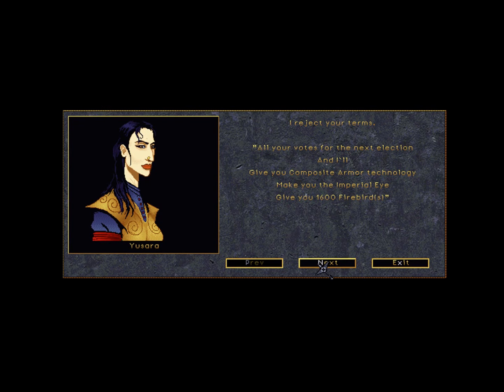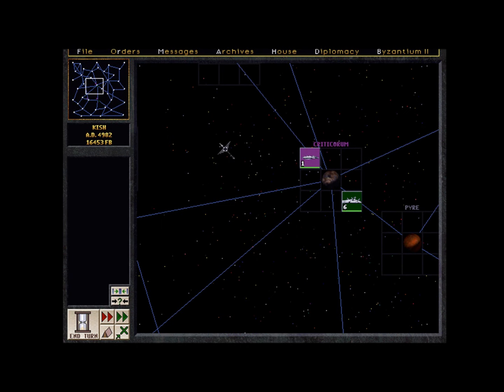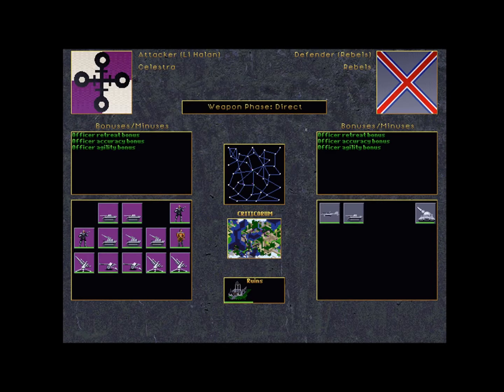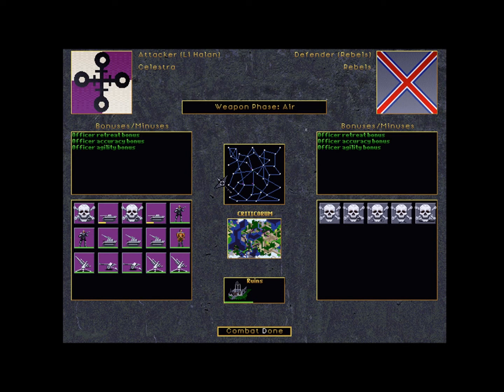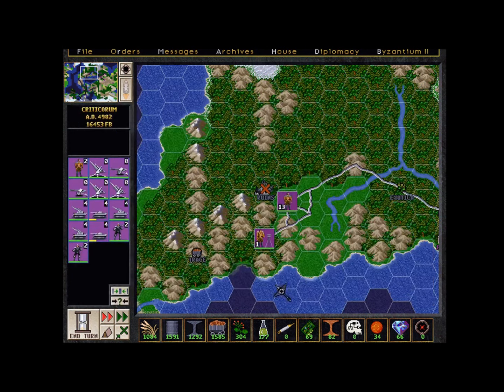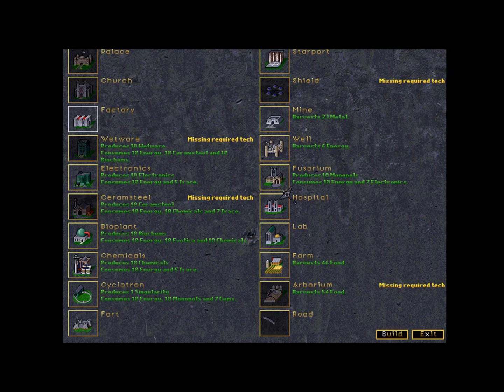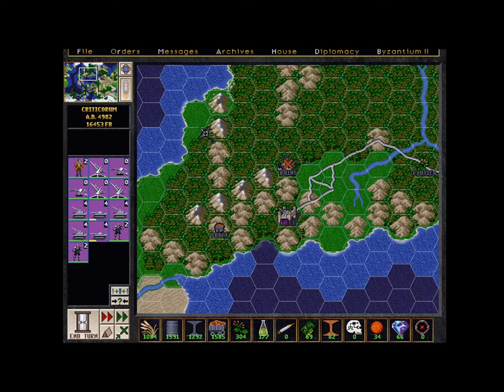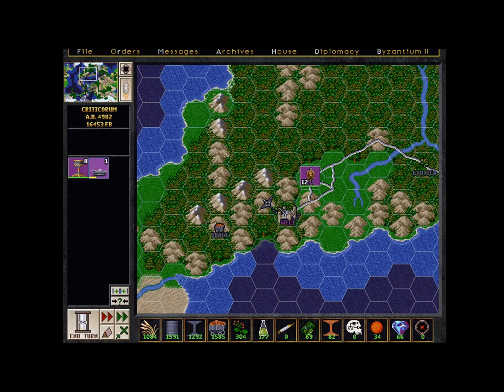Video Game Trailer Dev, Part 1: Emperor of the Fading Suns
In this series, we are going over the development cycle for a video game trailer on Steam. In Part 1, we show the rough draft of the trailer, with basic video editing and amateur voice over talent. In Part 2, we will show how that develops into a more professional trailer.

(c)2024 Andrew Greenberg